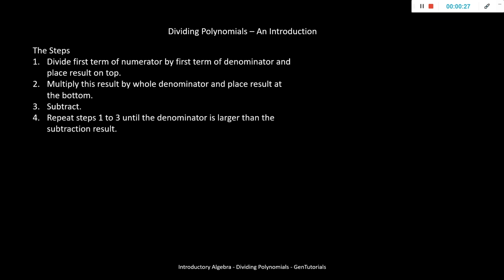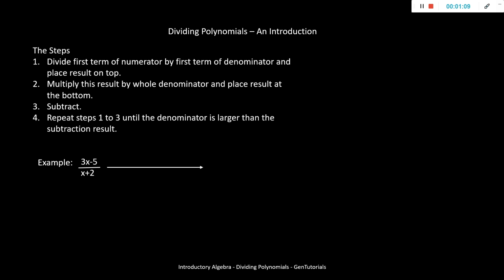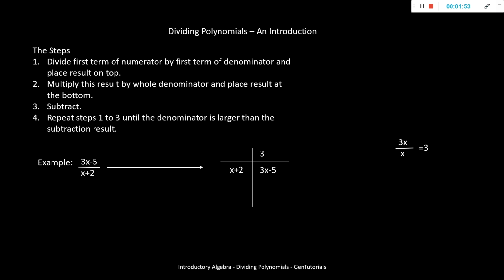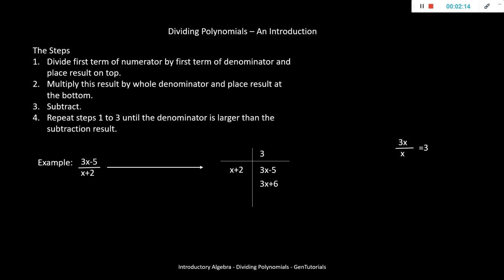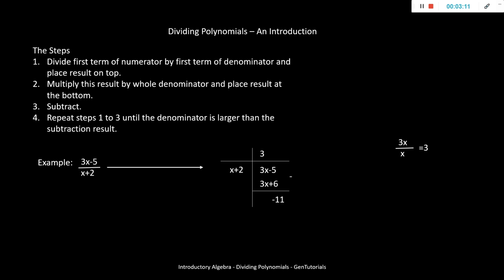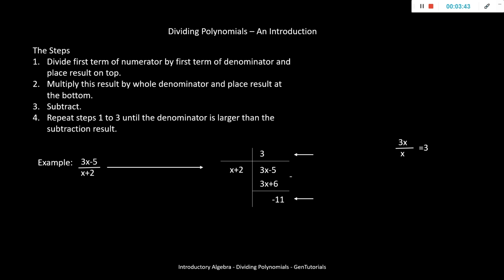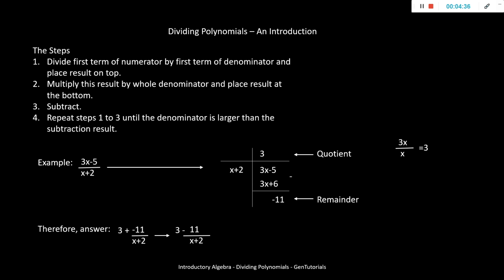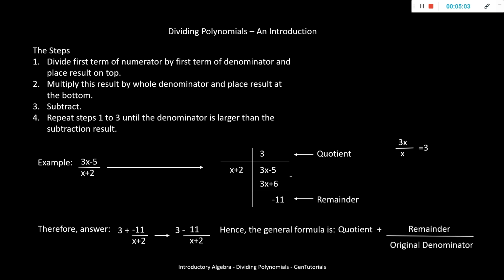Introductory Algebra - Dividing Polynomials (Part 1)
Dividing Polynomials by Long Division - Pure Mathematics Advanced Level (A-Level) Syllabus lesson on the topic of Introductory Algebra. The lesson has a primary focus on introducing the concept and method of dividing polynomials (of the same linear expression).